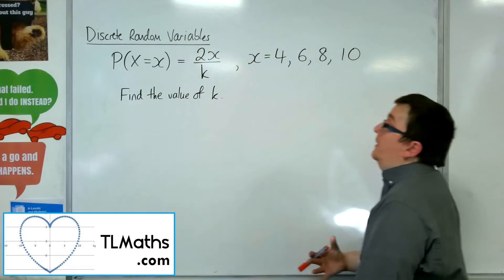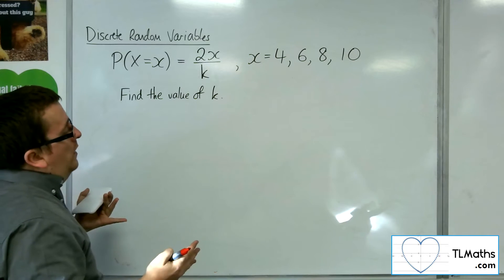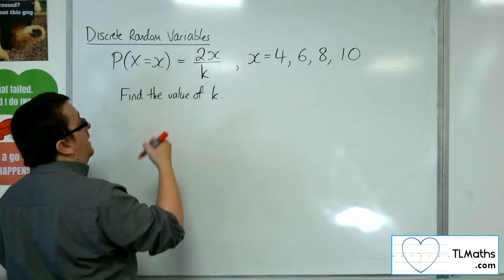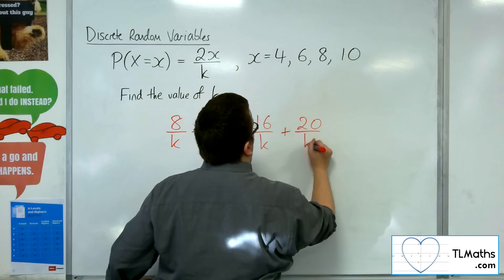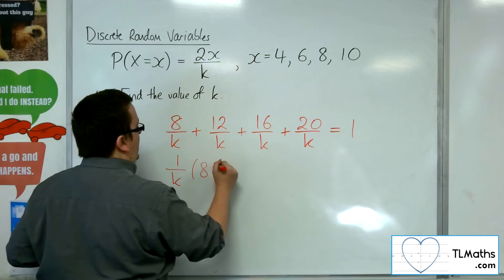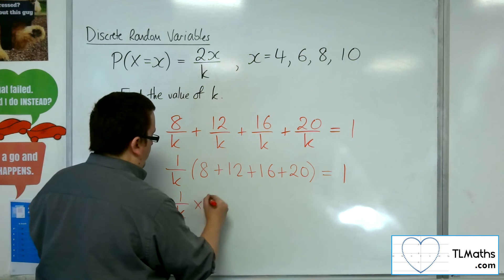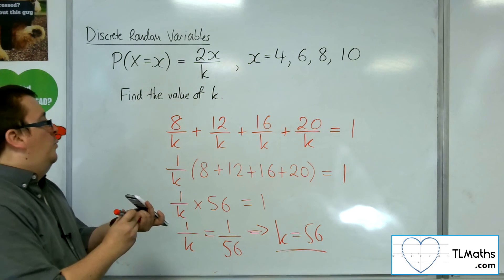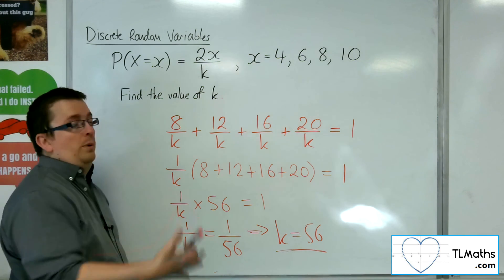A-Level Maths: N1-09 [DRV: Algebraic Function Example 2]